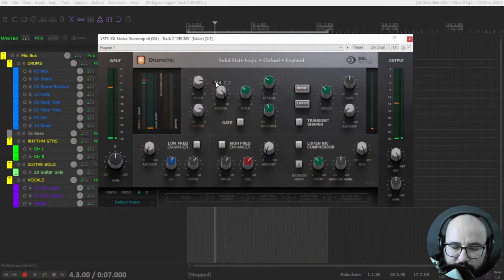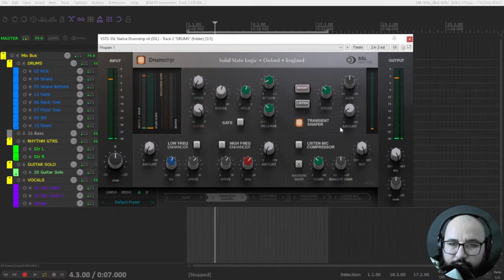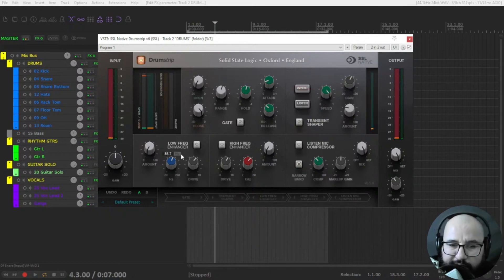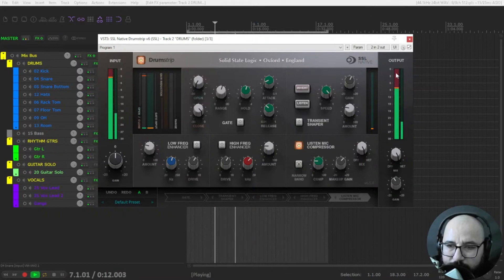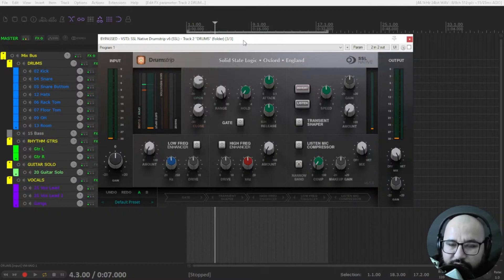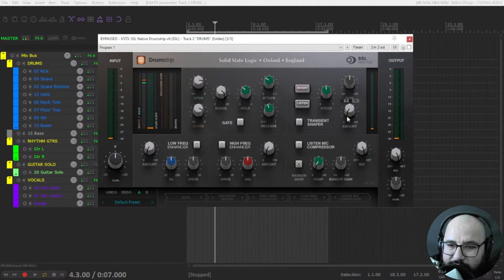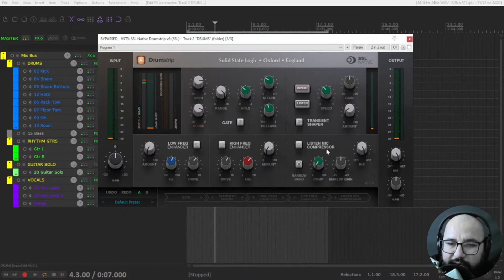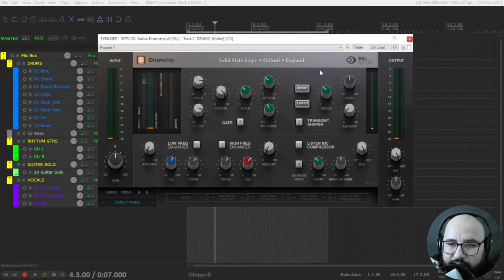Mixing Drums with SSL Vst Plugins - Native Drumstrip 4 in 1 Multi effect - Tutorial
- 8 steps mixing checklist using free plugins

0:00 SSL Drumstrip gate in action
1:03 SSL Drumstrip transient shaper in action
2:18 SSL Drumstrip low & high frequency enhancer in action
3:01 SSL Drumstrip mic compressor in action
3:31 Before & after
3:47 Gate features
4:43 Transient shaper features
5:42 Low & high frequency enhancer features
6:14 Listen mic compressor features